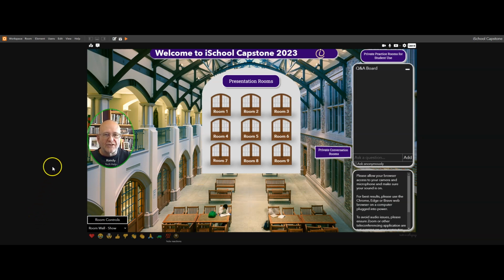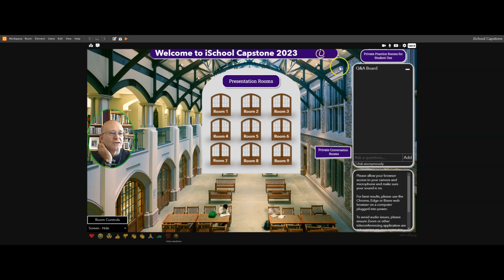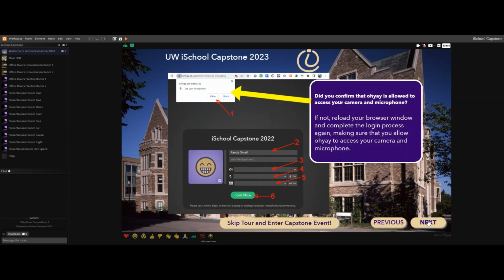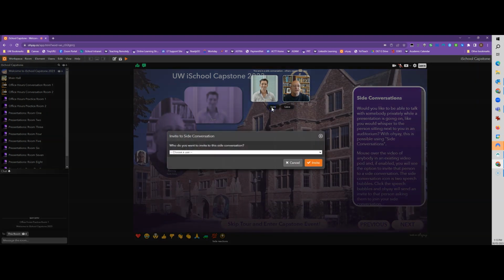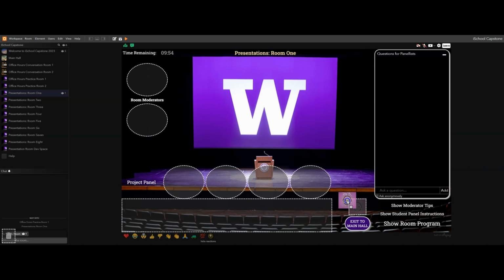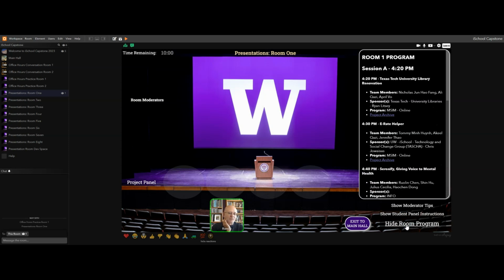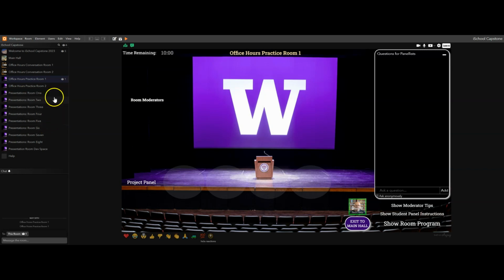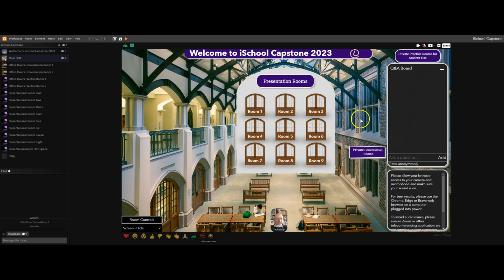Capstone Space built in ohyay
Just a quick tour of the space Randy Orwin created in ohyay for the UW iSchool's online Capstone Event.